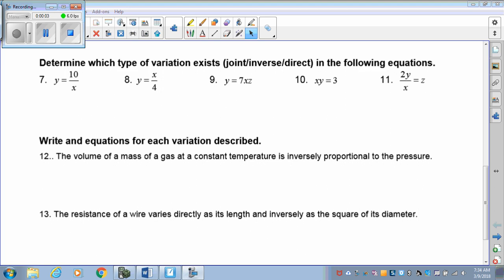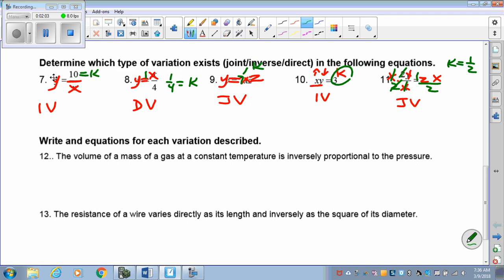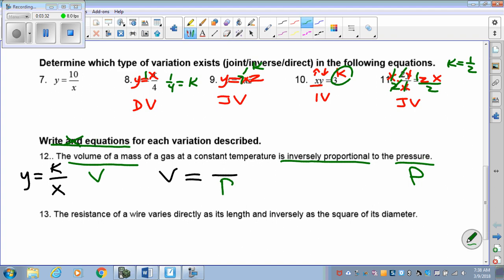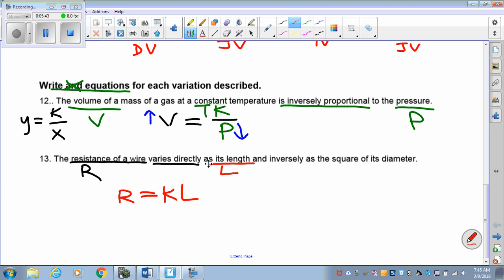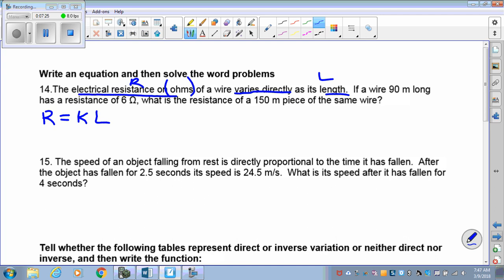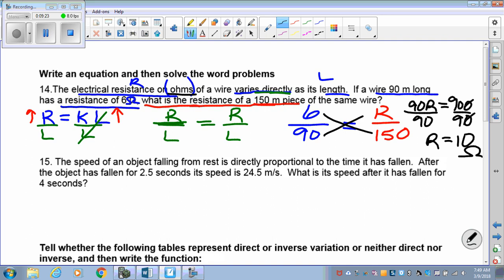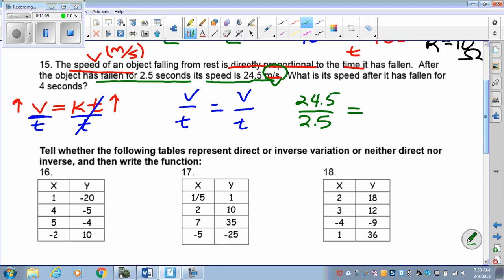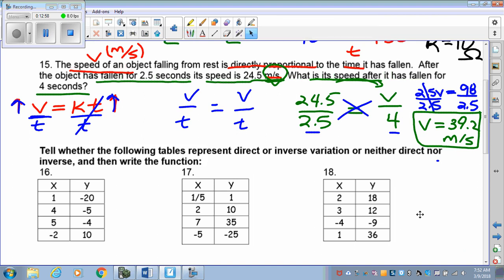U6 D2 Word Problem Variations Final